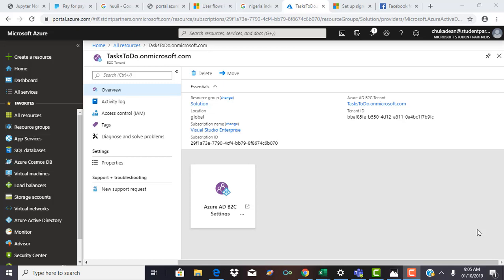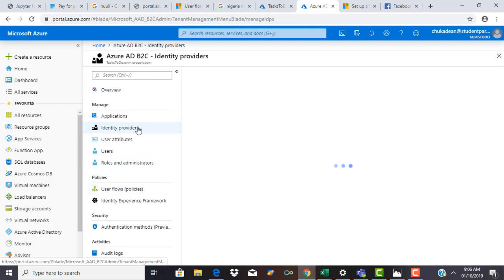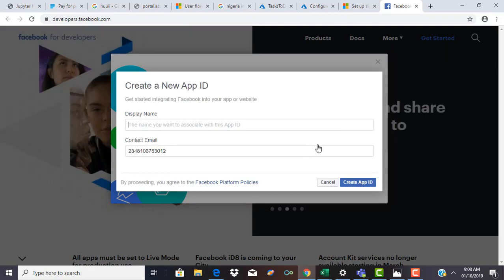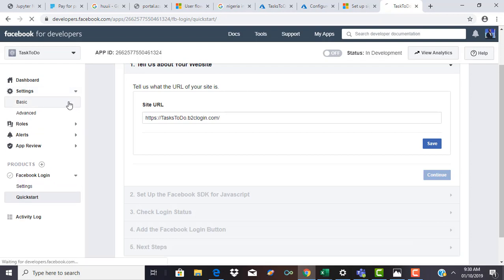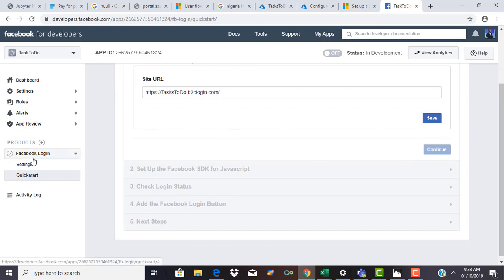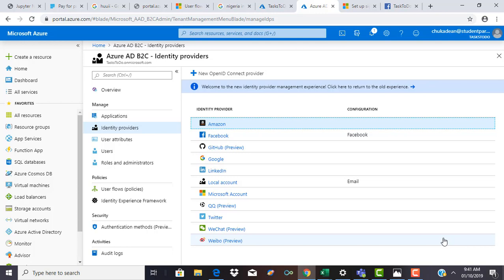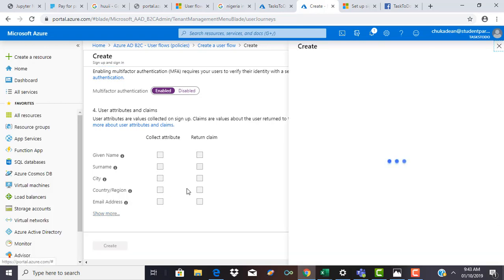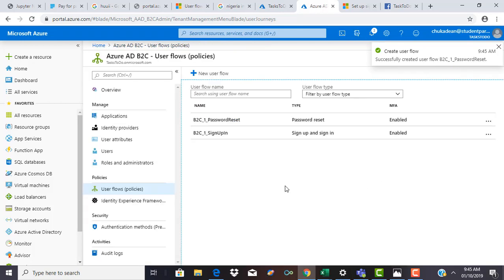Creating a Web App using Azure Active Directory B2C for Authentication Part 3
This is the third video in the tutorial series: Creating a Web App using Azure Active Directory B2C for Authentication.

In this video, I will walk you through creating custom policies for your users and setting up identity providers like Facebook for Authentication.